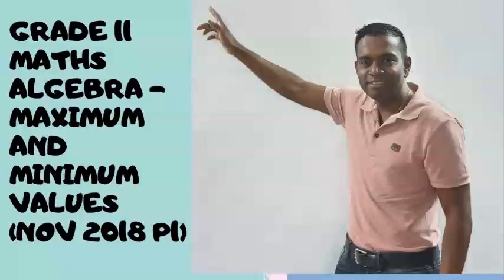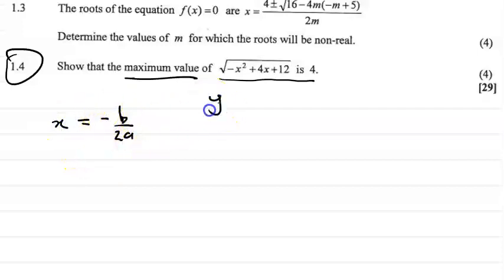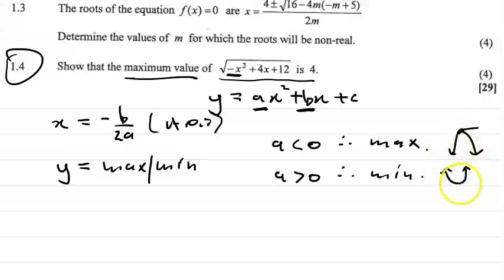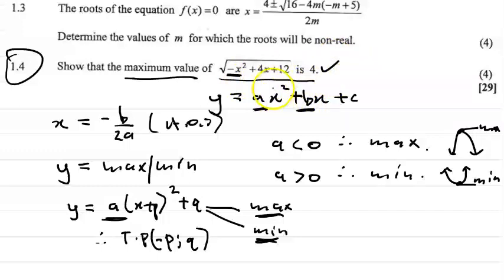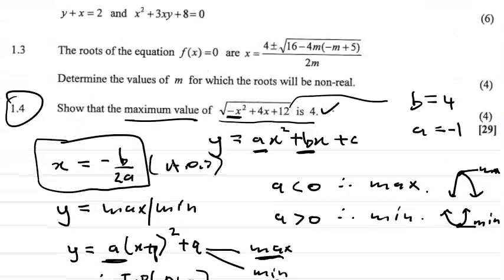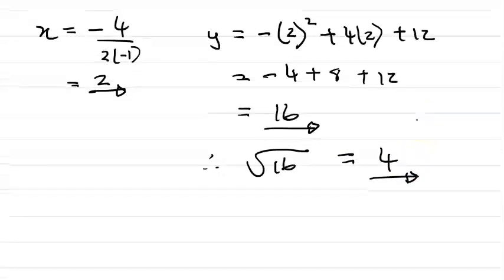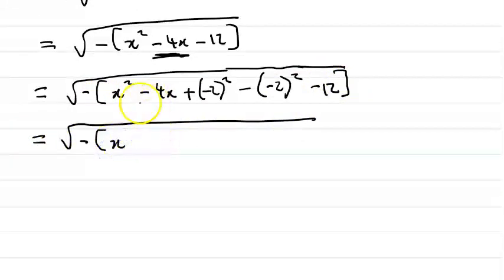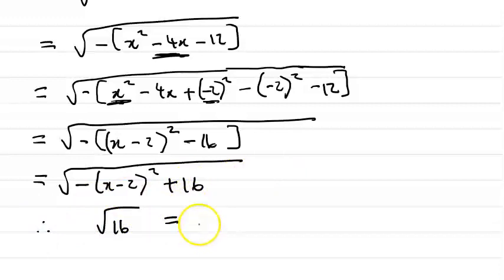GRADE 11 MATHS ALGEBRA - MAXIMUM AND MINIMUM VALUES (NOV 2018 P1)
Learn how to answer questions on maximum and minimum values in this easy to follow video by looking at past exam questions. in order of the work schedule.